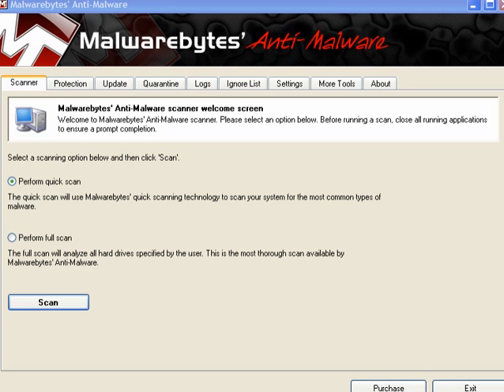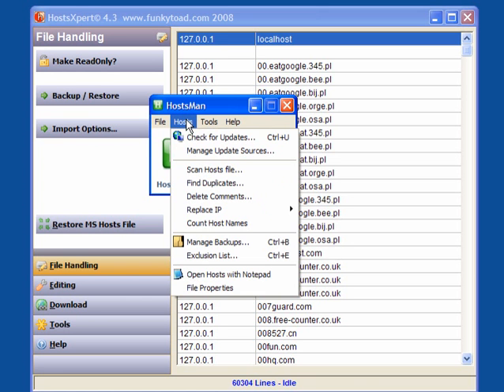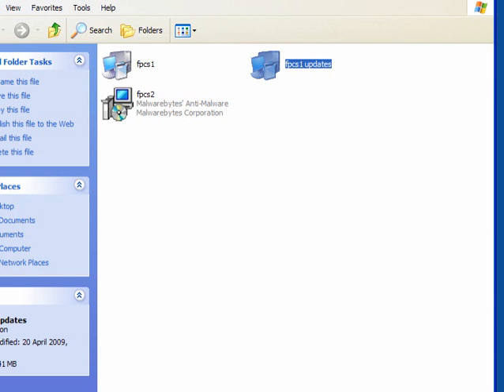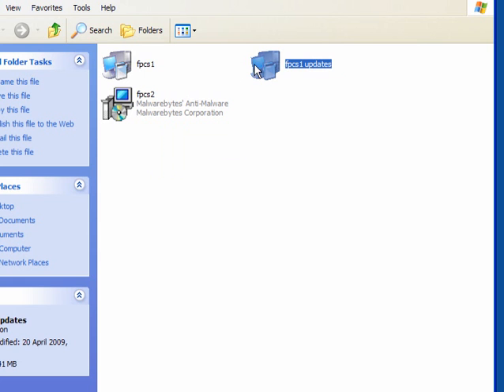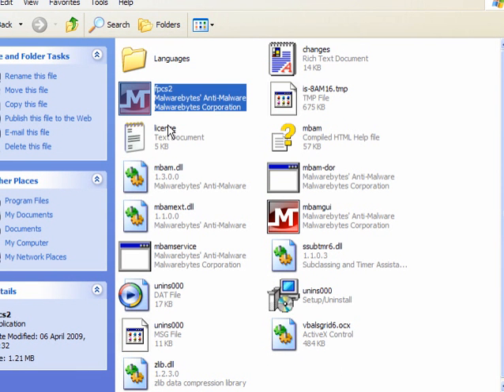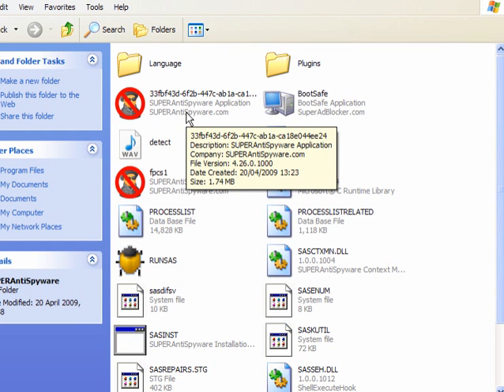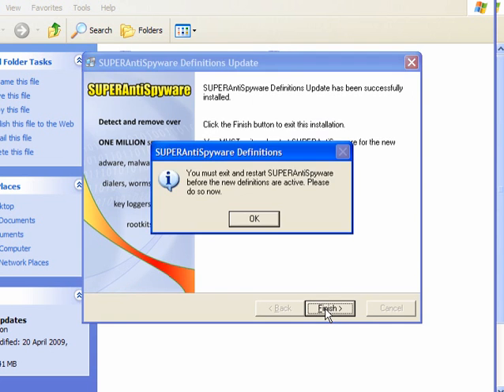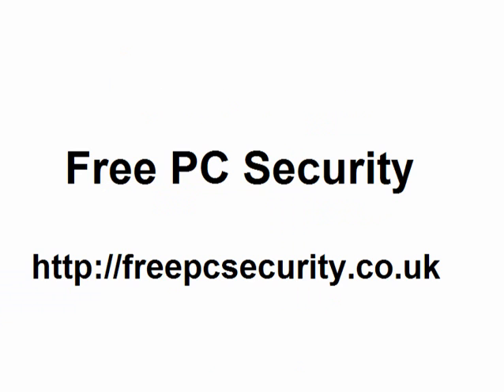Renaming EXE Files After Malware Blocks Security Programs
Malware is becoming much more intelligent in the way that it infects computers often hijacking the Hosts File which prevents security programs from running or updating.
There are ways to deal with this new threat. Rename the 'exe' files for the security programs.
This brief tutorial will show you how.